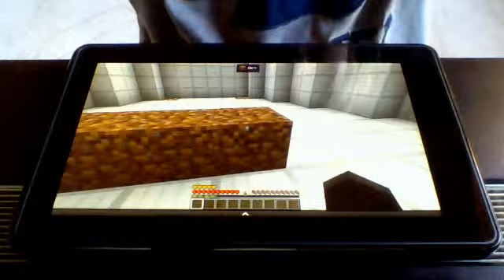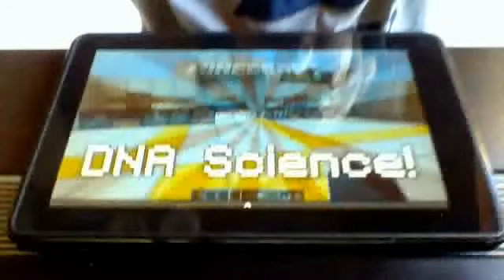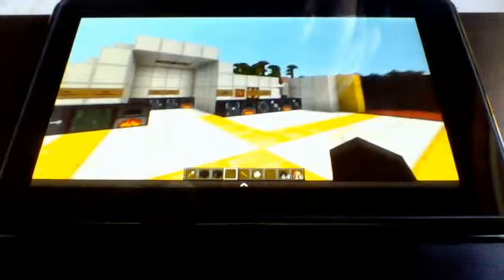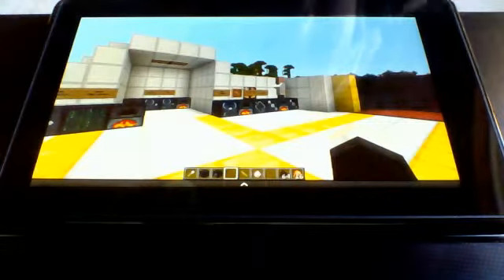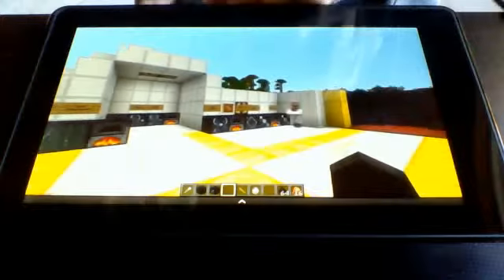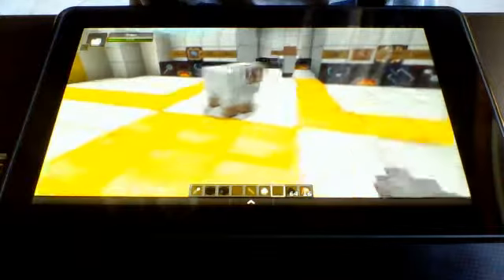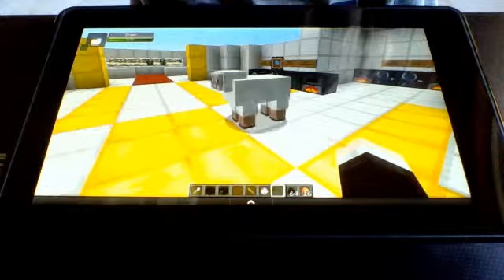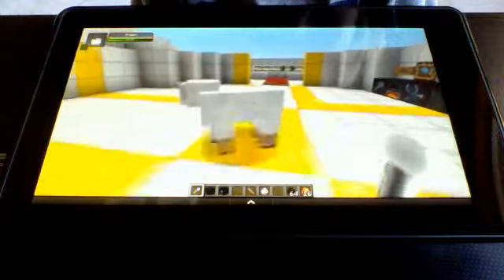Webcam video from July 13, 2014 7:24 AM